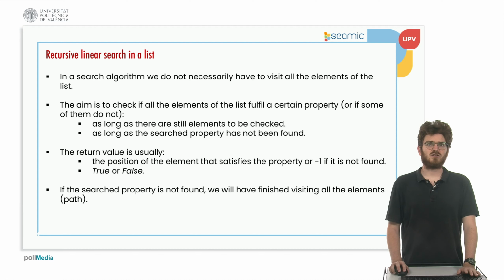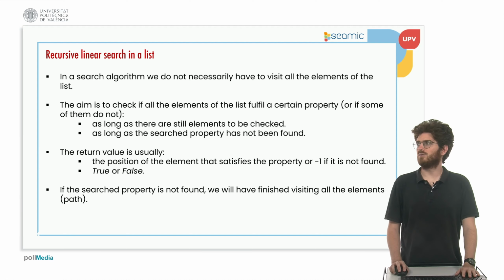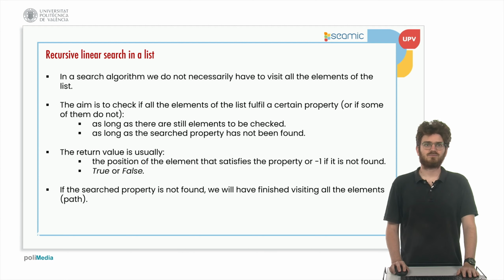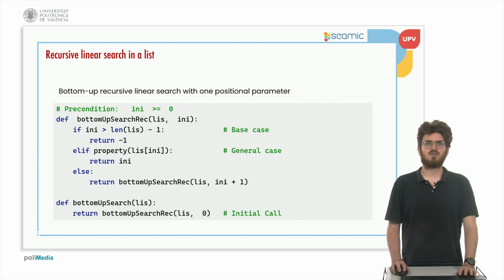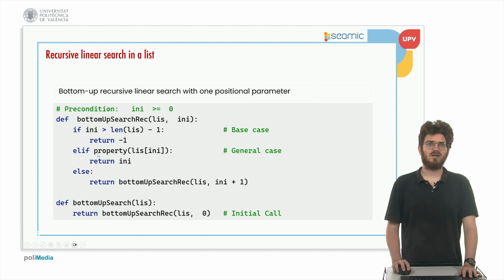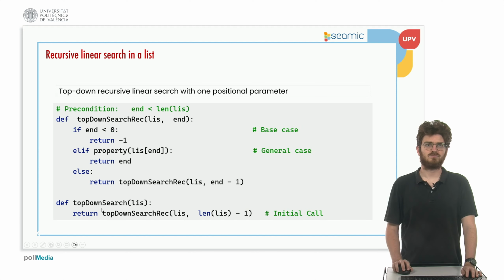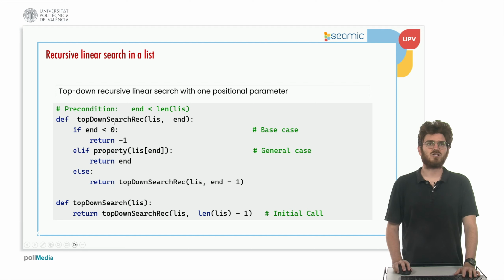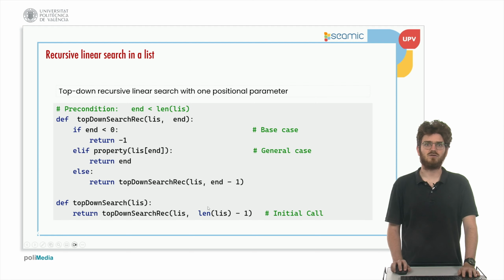Recursion in Python: searching through a list | 22/34 | UPV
Título: Recursion in Python: searching through a list

Descripción: In this video a recursive algorithm is introduced to search through lists efficiently. Searching involves checking for a specific property or value in a list, and can be stopped early if the desired result is found.

The implementation of the algorithm involves a bottom-up approach with a single parameter to avoid unnecessary list chopping. The base case involves returning minus one if the position is not found. In the general case, two checks are performed: whether the value matches the property, and then recursively searching through the list.

Two approaches are presented: one starting from the beginning of the list (bottom-up) and another from the end (top-down). Both implementations involve recursive calls to search for the desired result.